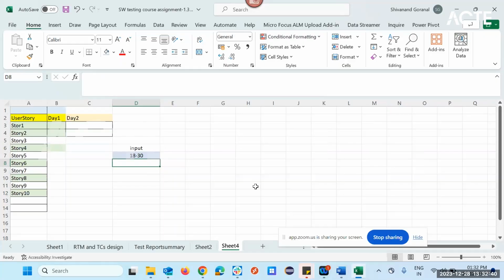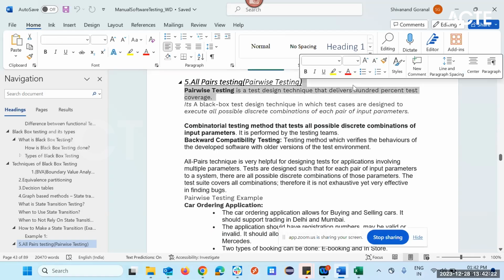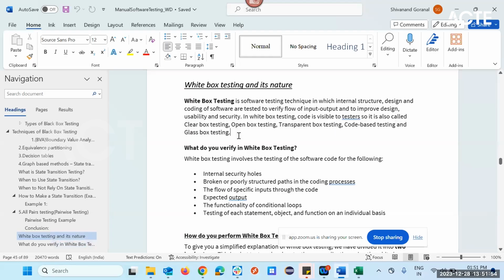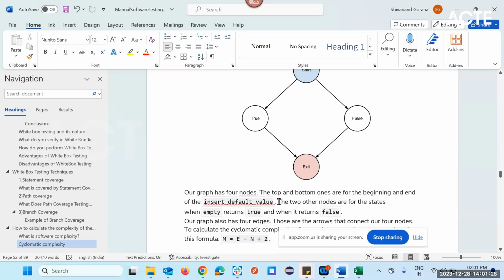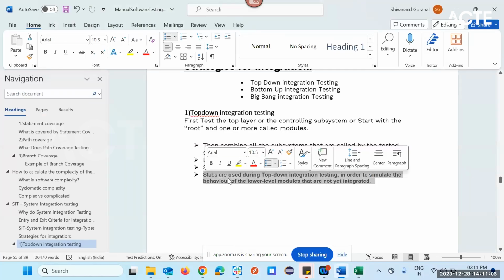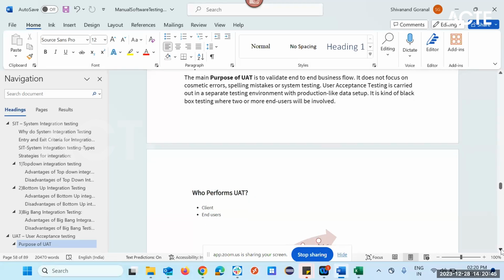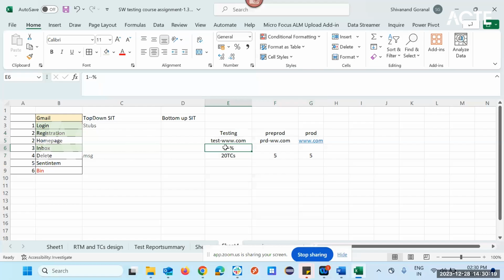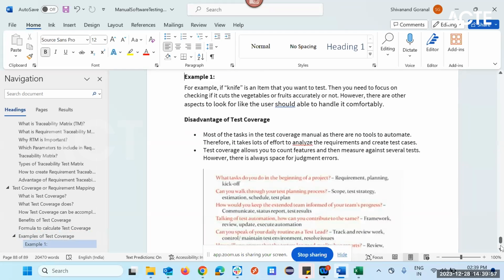Types of Testing in Software Engineering & 7 Testing Principles | Easy Explanation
In this comprehensive video, we dive deep into the Types of Software Testing and the Fundamental Testing Principles that every aspiring tester, developer, and IT professional must understand. Whether you are a fresher, a non-IT background learner, or someone preparing for software testing interviews, this session will help you build a strong foundation in testing concepts.

You will also learn about different testing types such as:
✔️ Unit Testing
✔️ Integration Testing
✔️ System Testing
✔️ User Acceptance Testing (UAT)
✔️ Regression Testing
✔️ Smoke & Sanity Testing
✔️ Performance Testing
✔️ Security Testing

Along with testing types, we explain the 7 Principles of Software Testing, which act as guidelines for effective testing:
🔹 Testing shows presence of defects
🔹 Exhaustive testing is impossible
🔹 Early testing saves time and cost
🔹 Defect clustering
🔹 Pesticide paradox
🔹 Testing is context-dependent
🔹 Absence-of-errors fallacy

Looking for IT jobs in Bangalore? Start your career with industry-ready training and placement support from ACTE.

🔥 Why Choose ACTE Bangalore?
✅ AI-Powered Placement Portal
✅ 100% Placement Support Programs
✅ Freshers | Experienced | Non-IT | Career Gap – All Eligible
✅ Real-Time Trainers from Top IT Companies
✅ 100% Practical, Hands-On Training

🎓 Top Job-Oriented Courses in Bangalore:
🔹 Data Science with AI
🔹 Data Analytics
🔹 Full Stack Developer
🔹 Cloud Computing
🔹 Software Testing
🔹 Java Training
🔹 UI/UX Design
🔹 DevOps & Machine Learning
🔹 Digital Marketing

💼 Get trained for high-paying IT jobs in Bangalore